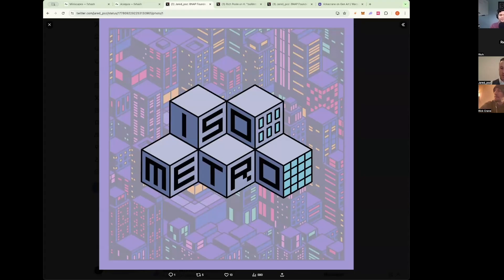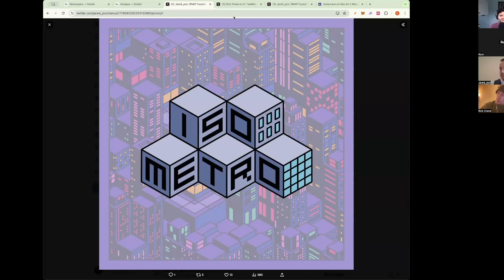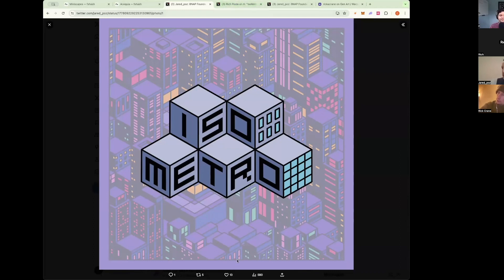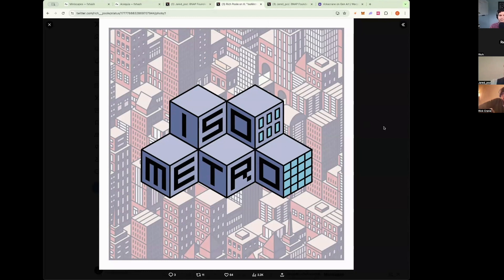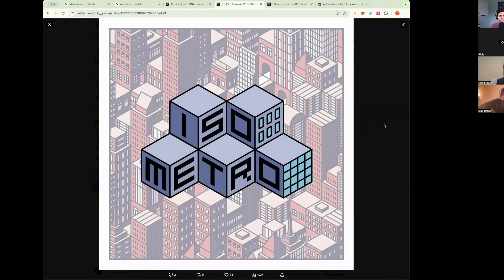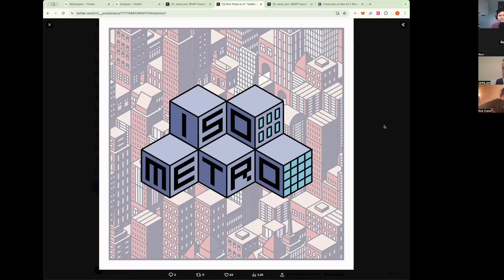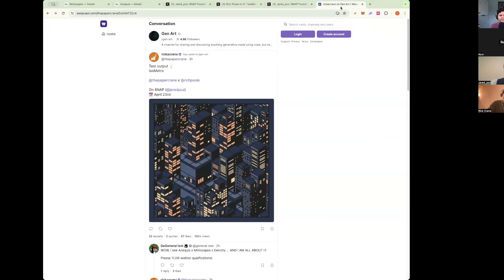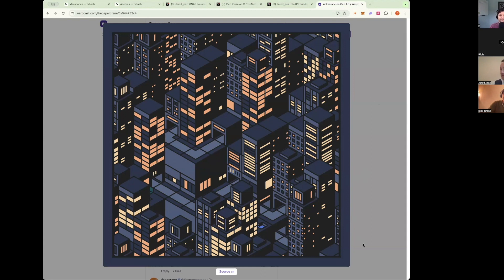CC Clips - IsoMetro traits to look out for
Rick teases a few of the features and traits that collectors can look out for – but there will be plenty more out post mint!